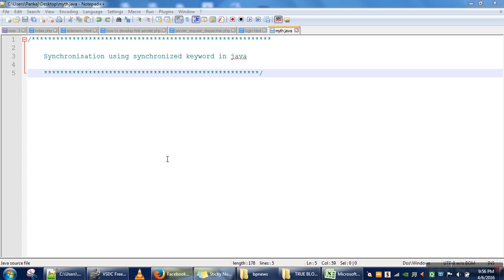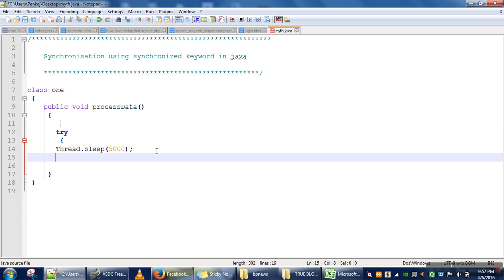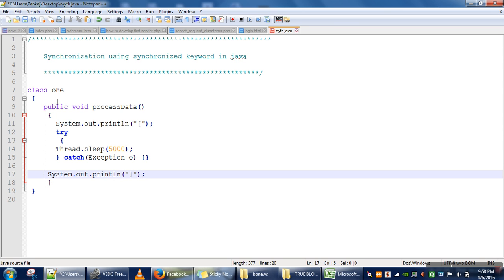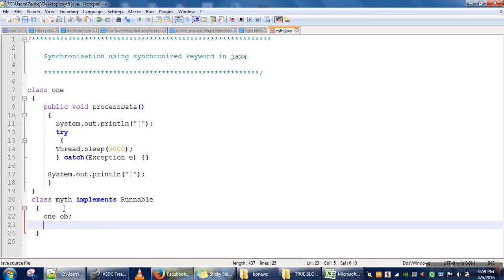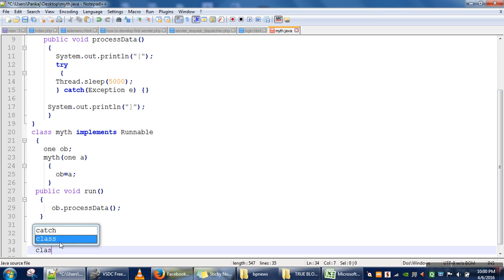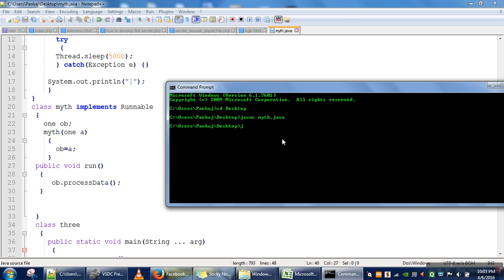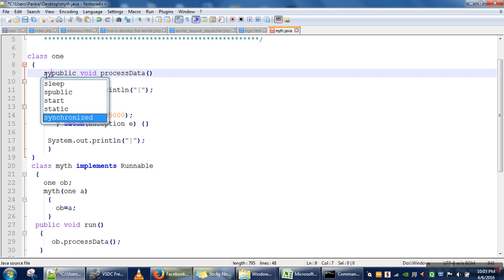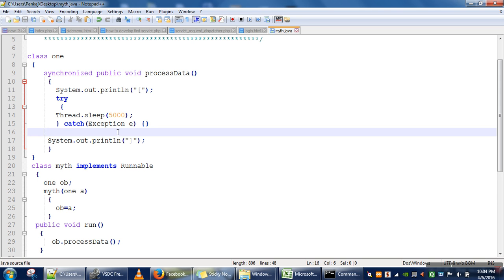Synchronization in Java using Synchronized Keyword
Synchronized keyword used in java to provide synchronization among threads.
When a thread call a synchronized method it first acquire a lock on calling object then it call that method.
Synchronized keyword allow invocation of that method only by one thread at a time.
This video will explain usage of synchronized keyword in java.